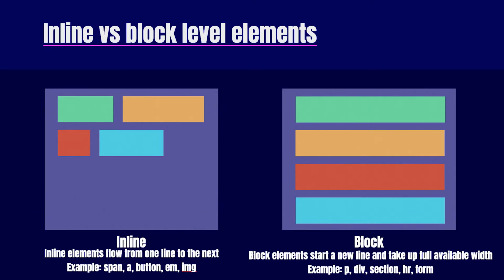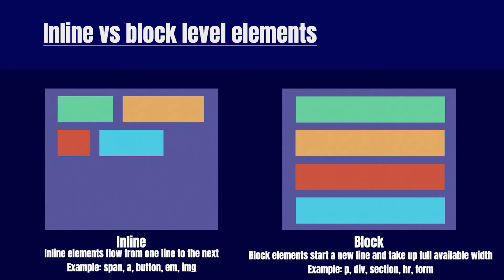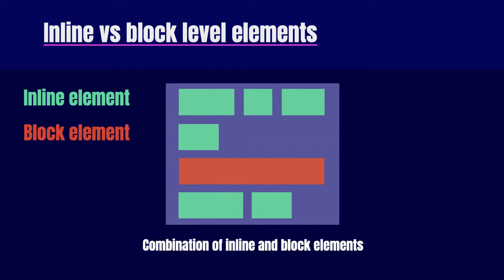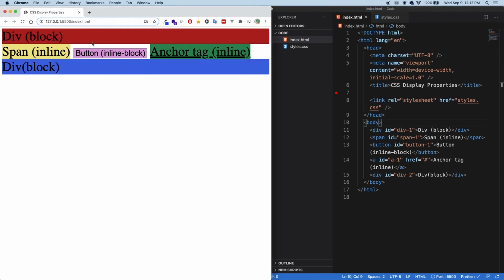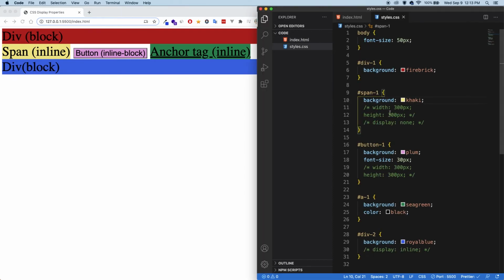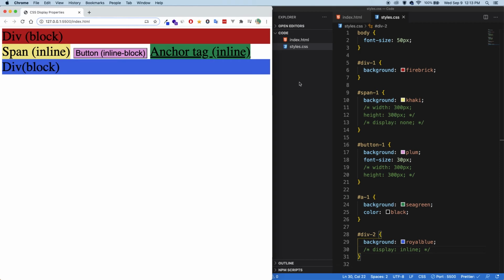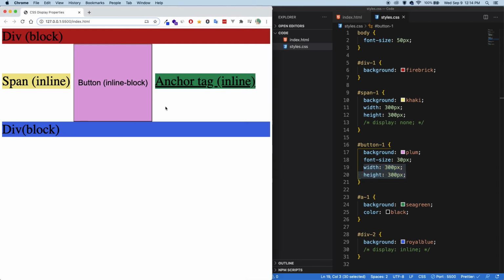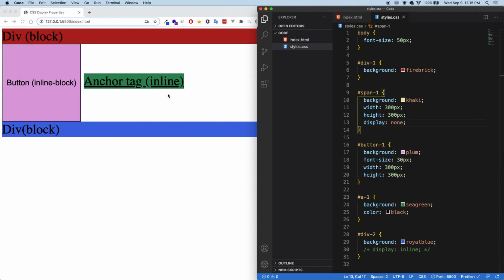CSS DISPLAY PROPERTY: Block, inline & inline block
In today's video we are going to go over CSS display properties. We'll talk about block, inline, in-line block and display none. By the end of this video, you'll have a great understanding of what they are and what their behaviour is. Let's get started!

➡️ How To Become A Frontend Web Developer In 2020